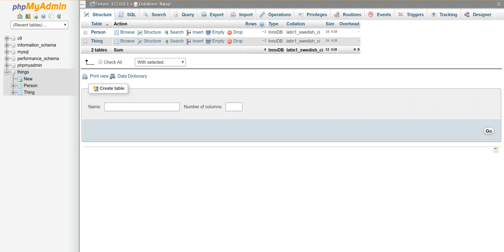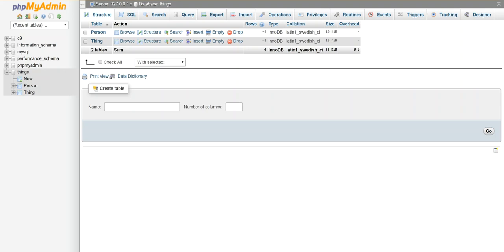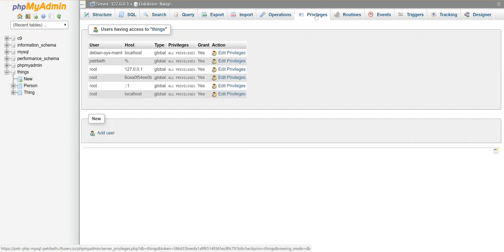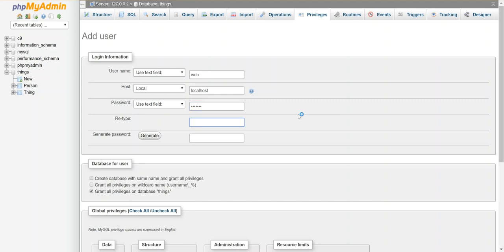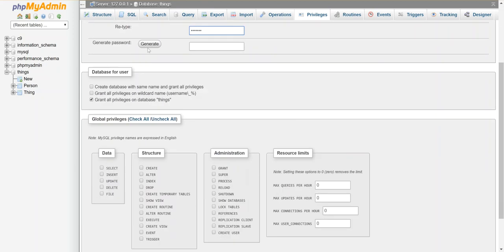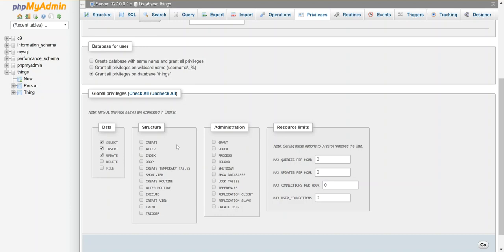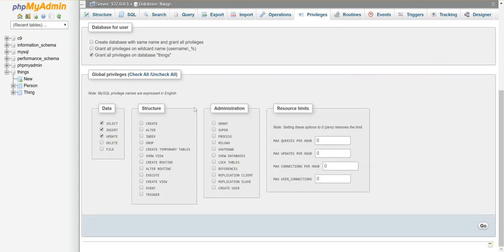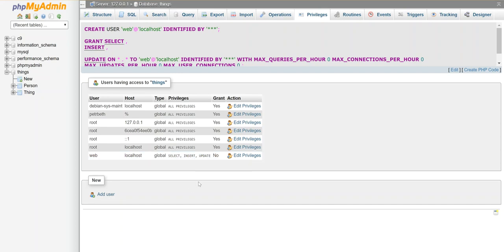Create a User in phpMyAdmin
How to create a user in phpMyAdmin and grant it certain levels of access